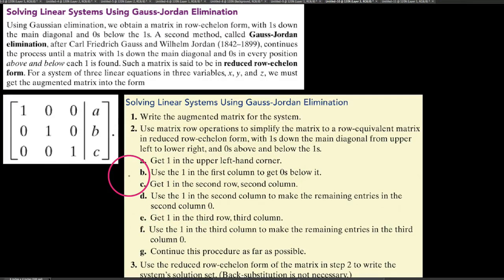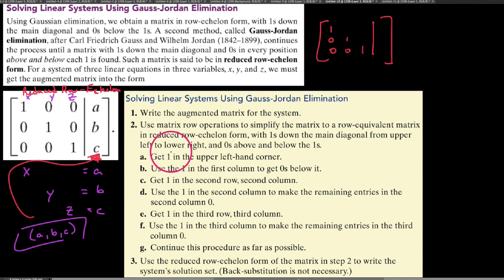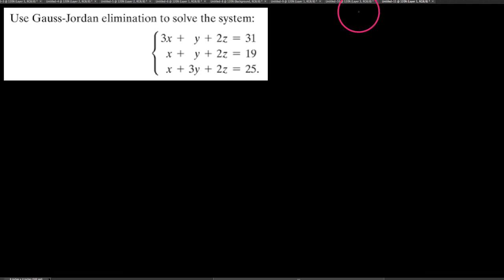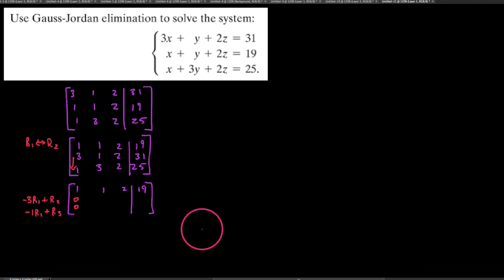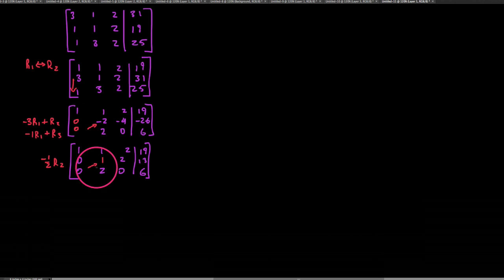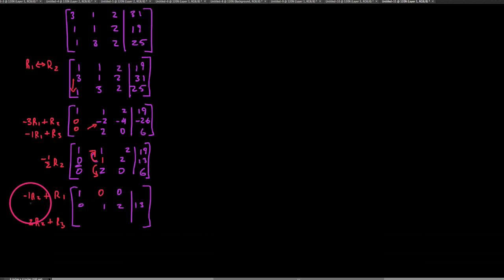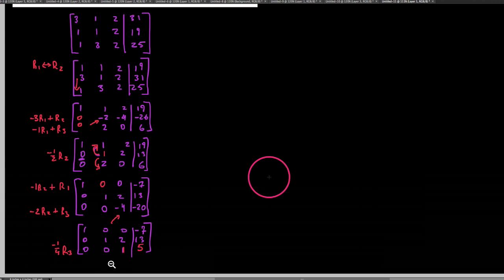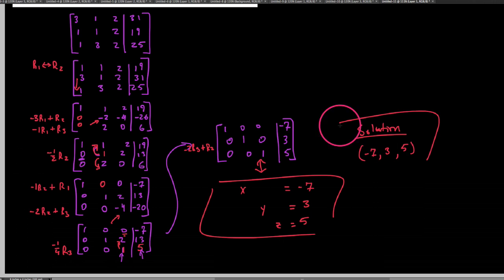Alg3 , 9.1.6 , Gaussian-Jordan Elimination